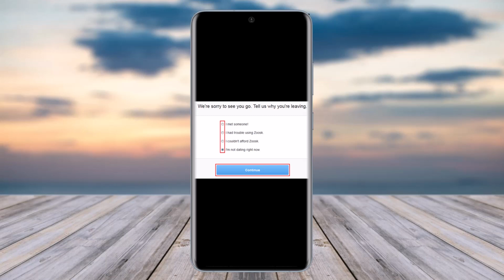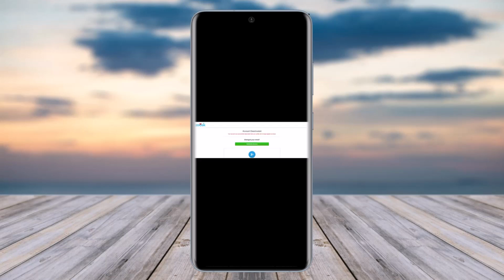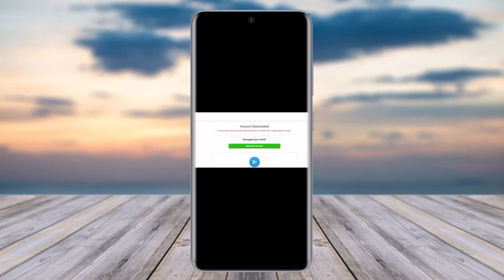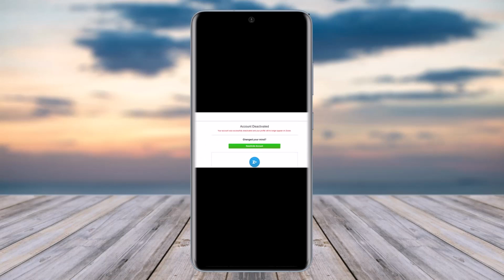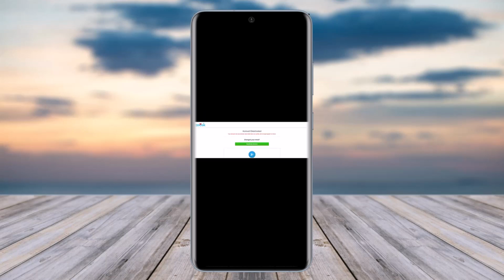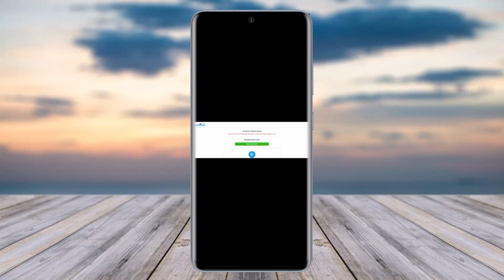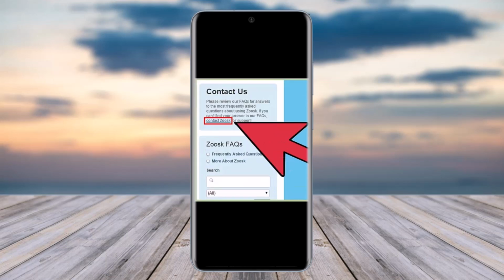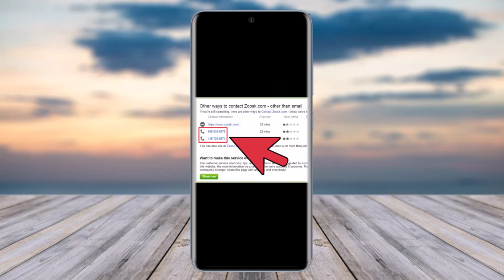Zoosk How to Disable Account !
In this tutorial, I will guide you on how you can easily disable account by following some easy steps.
0:00 Intro
0:14 Account
0:27 Disable account
1:09 Support
1:37 Conclusion